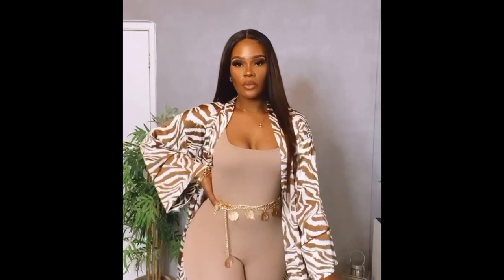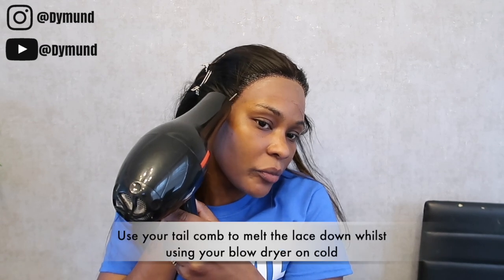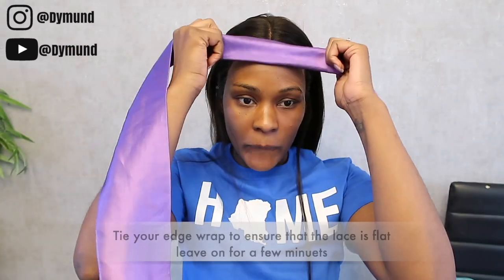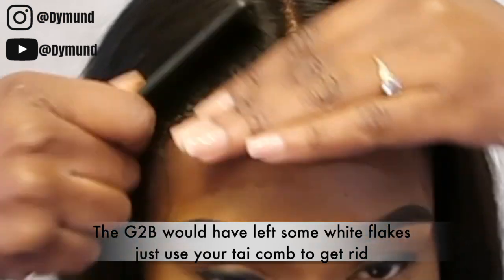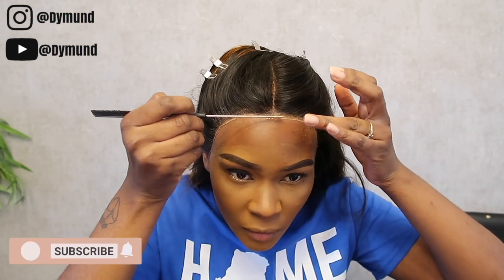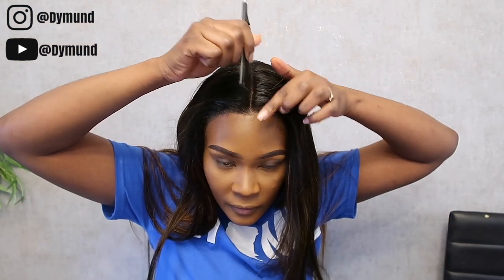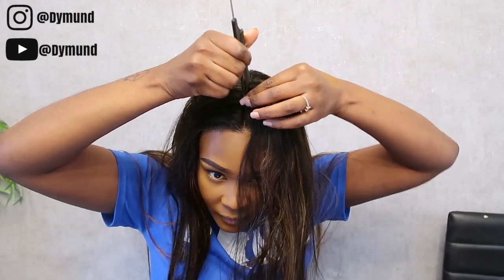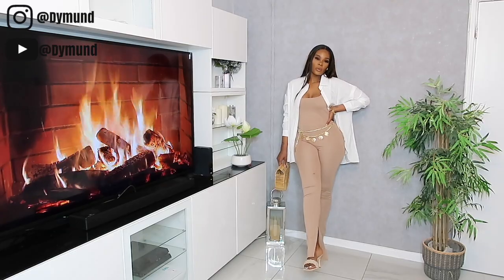WATCH ME SLAY THIS POPULAR BROWN Balayage HIGHLIGHT WIG "perruque" FT JULIA HAIR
Hair detail : FB30 Color Straight Wig 150% Density 24 inches

Here are my previous videos you will enjoy